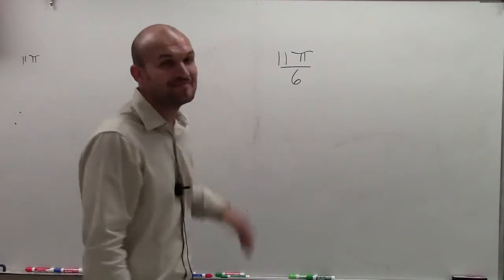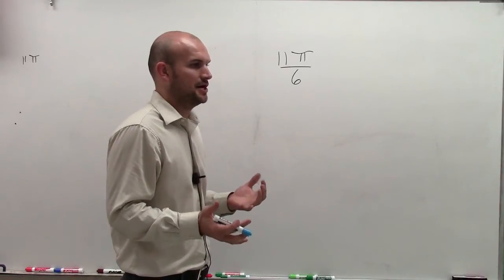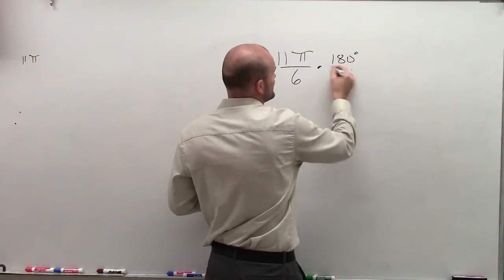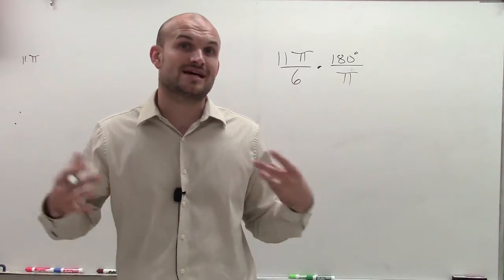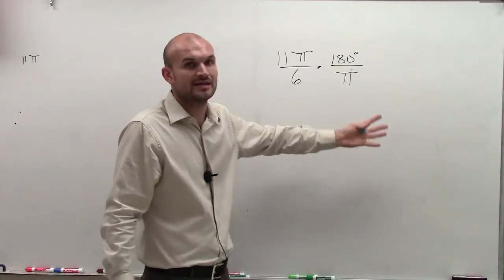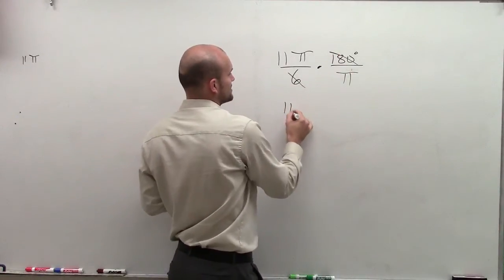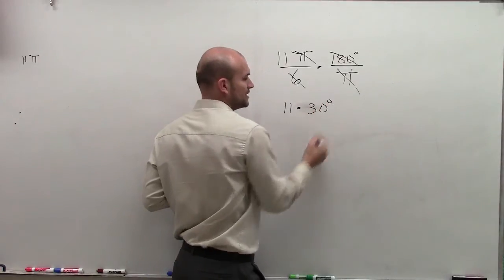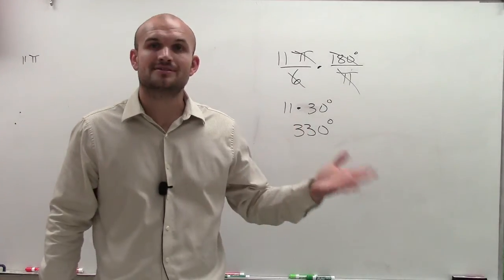Convert an angle from radians to degrees